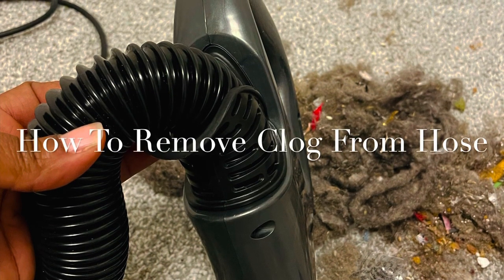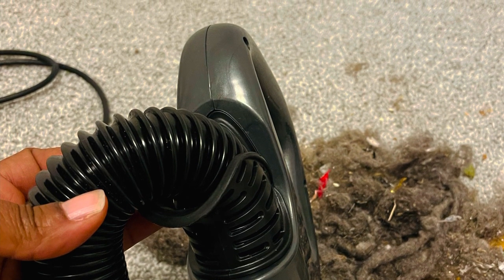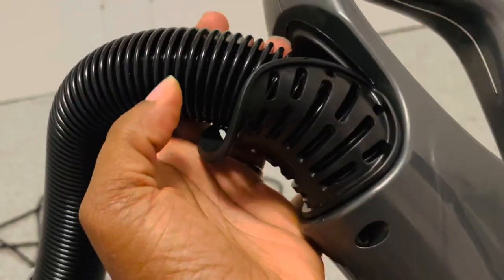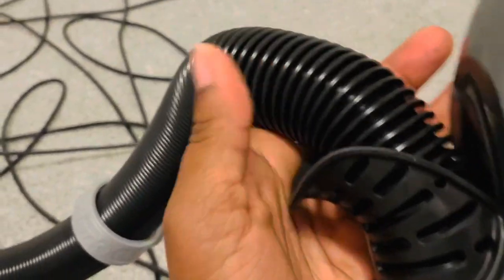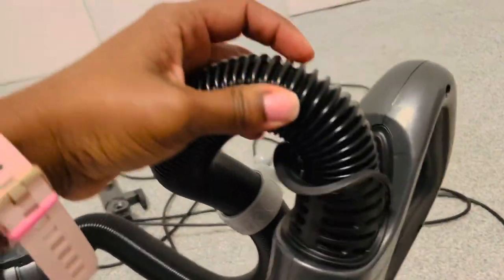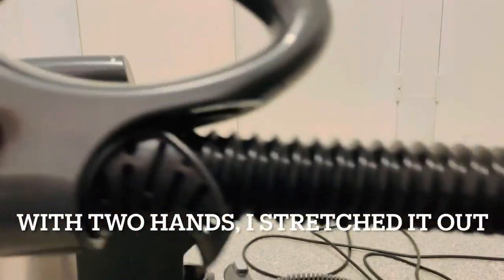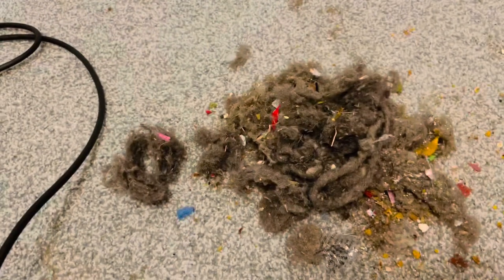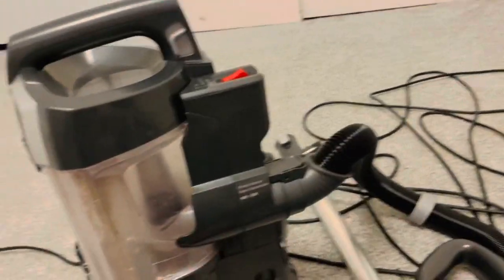Easy Way To Unclog Shark Navigator Lift-Away Vacuum| Dust Not Suctioning Into Dust Bin Canister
This quick video teaches you how to suck out your own clog! By suctioning it with its own power, it was the only way I could get out a tight clog in the hose.